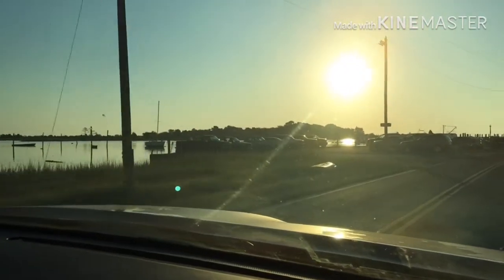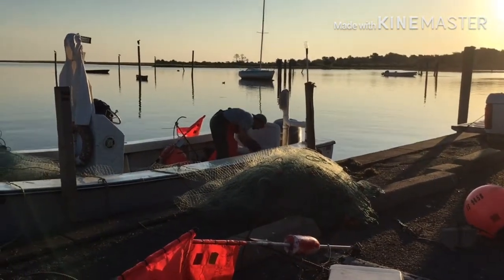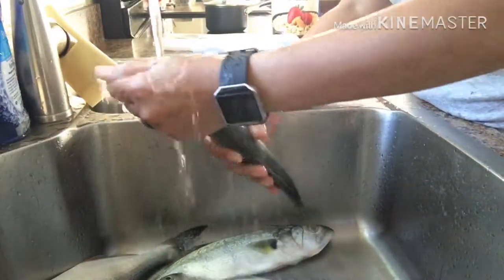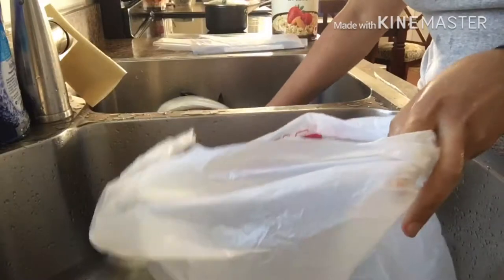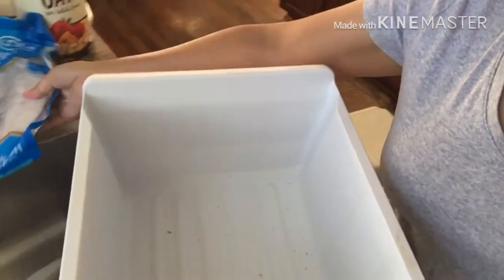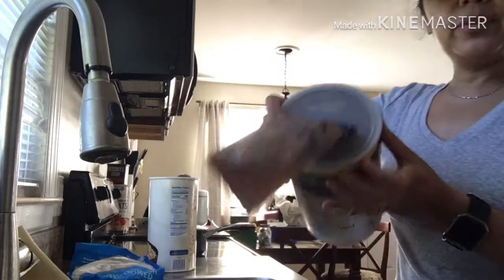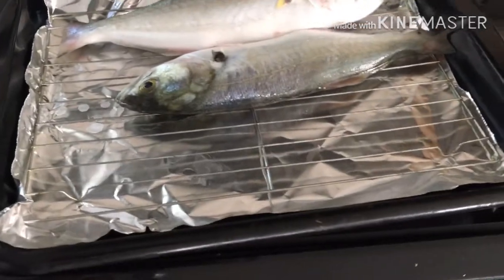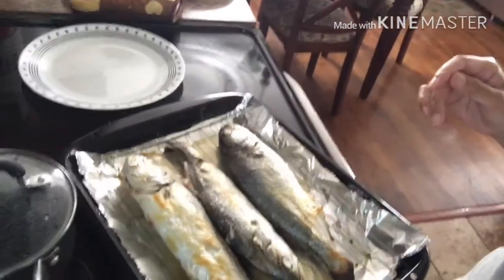WE WENT TO POQUOSON TO BUY FRESH FISH (ft. my DIY plastic bag dispenser)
We usually go to Poquoson to buy fresh fish. For us to do that we should wake up early, as early as 6am and they are cheaper than the store price.

fresh fish
recycle
plastic bag
poquoson